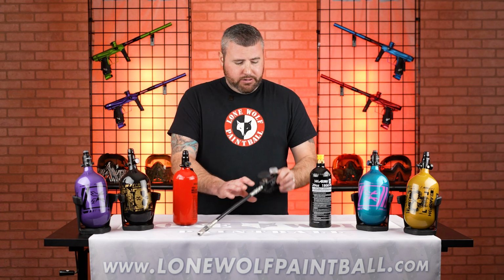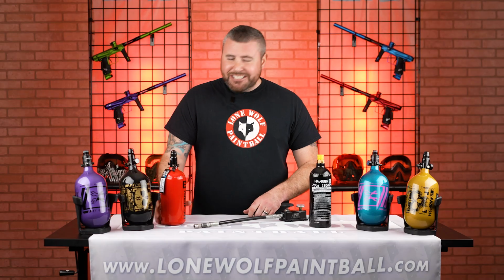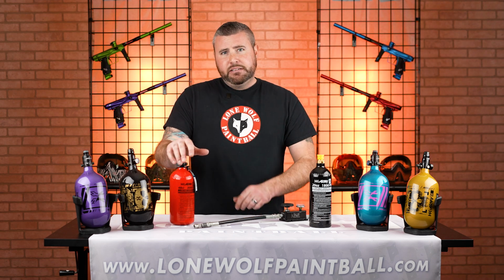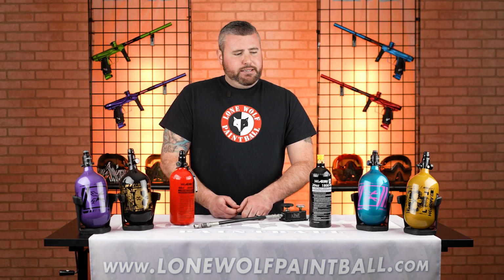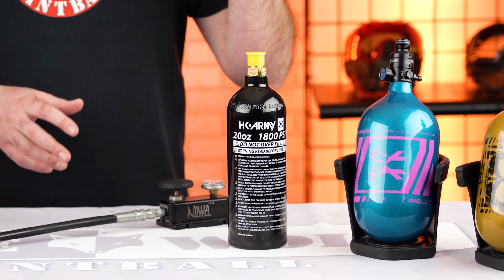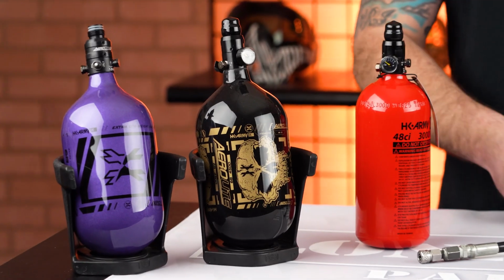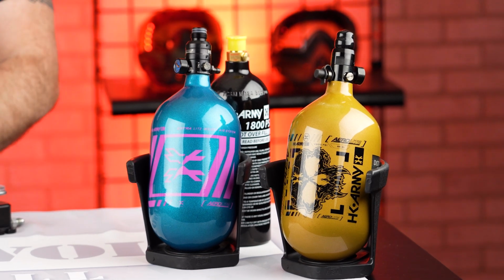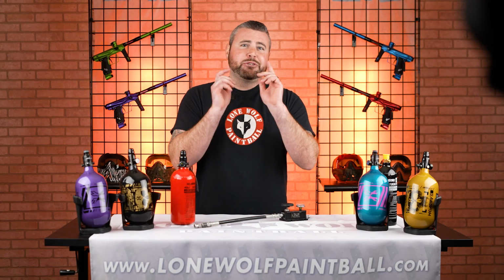Where to Fill Your Paintball Air Tanks | Lone Wolf Paintball Michigan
Where to Fill Your Paintball Air Tanks
We are asked all the time, "Where can I fill my air tank? I don't have a paintball store near me." Tony and Mark discuss places you can go and what to search for on the internet. Did we miss anywhere you'd recommend?

00:00 Intro
00:30 Paintball Shop or Field
01:00 What if You Don't Have a Paintball Store Near You
01:17 Search: Scuba Shop Near Me
01:37 Search: Welding Supply Near Me
01:54 Search: Fill Compressed Air Near Me
02:20 Fill CO2 at Sporting Good Stores
02:39 Don't Use CO2 on Electronic Guns
03:07 Garage Compressor
03:40 CO2 Kegerator Tank
04:09 Last Resort: Cheap Overseas Compressors
05:15 Closing